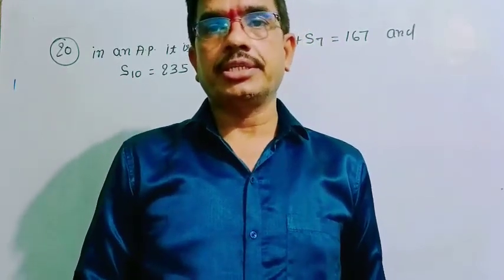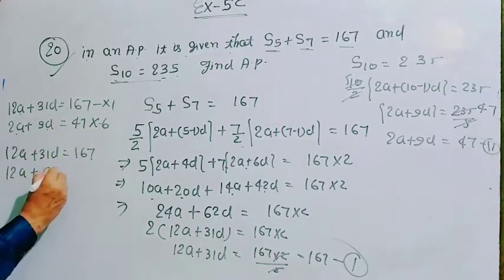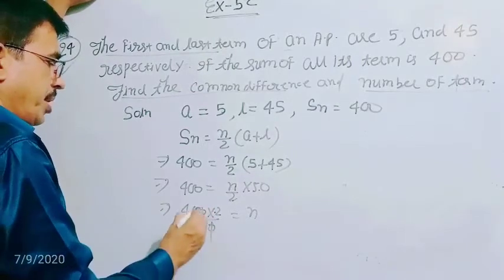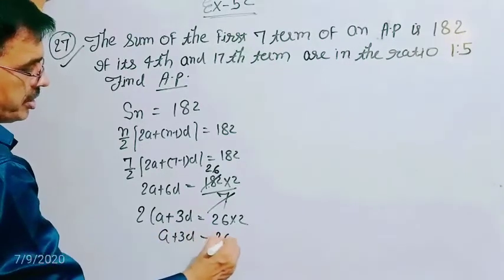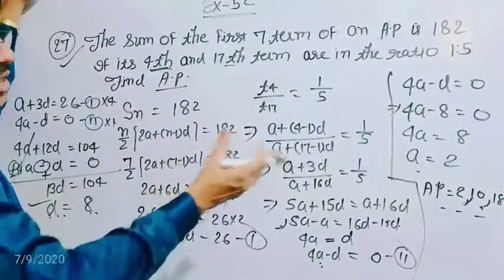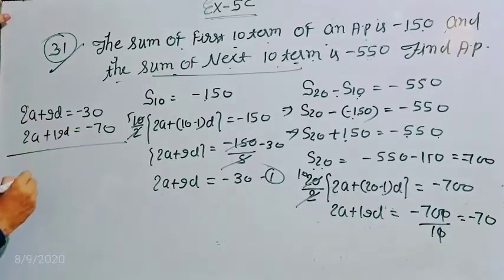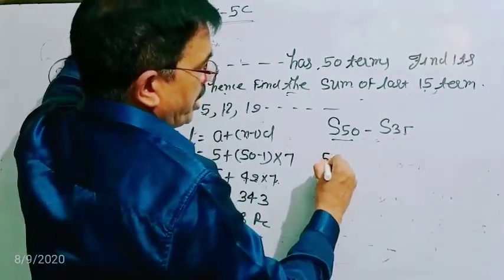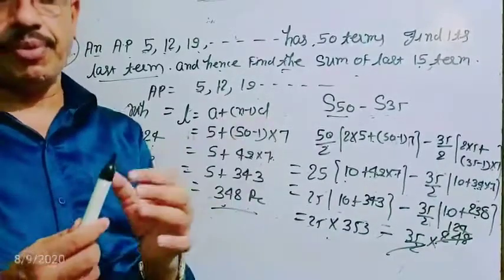Arithmetic Progression for class 10 By Sujay Kumar,Ex-5C,Part- 2